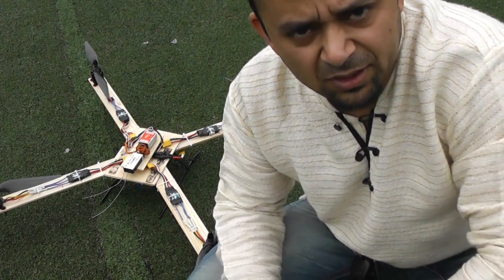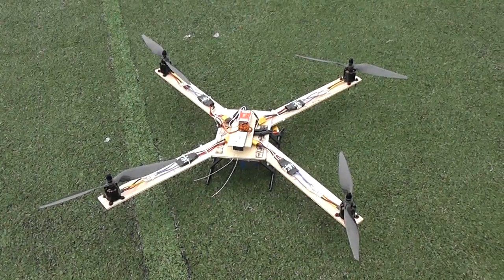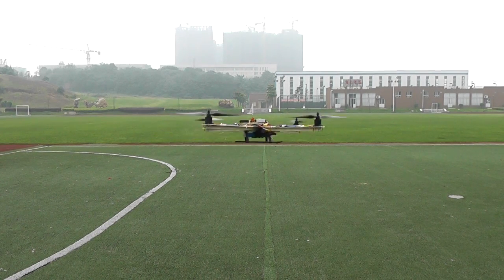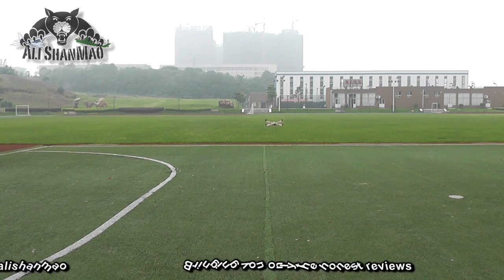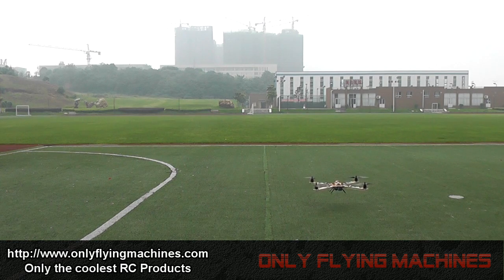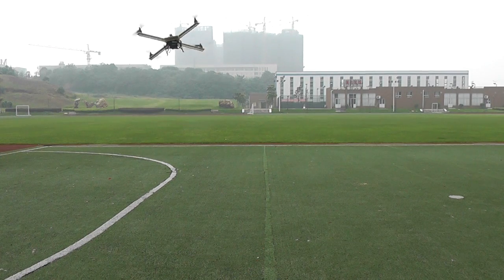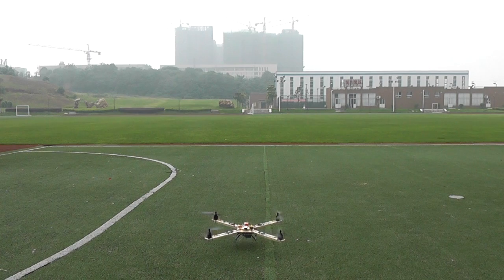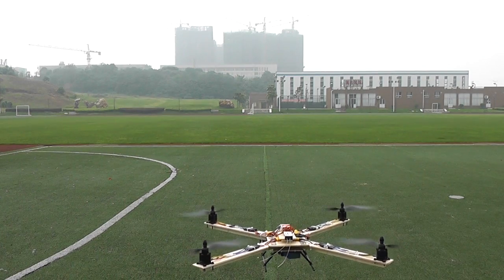Maiden flight of Home made widow maker Quadcopter